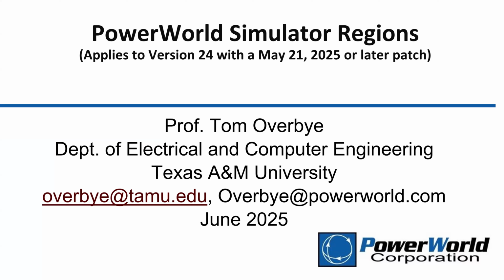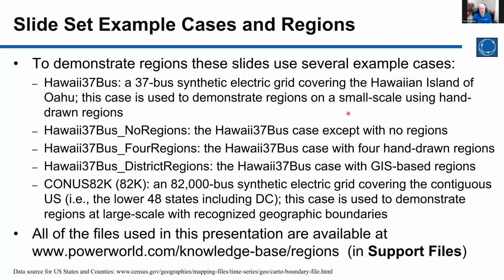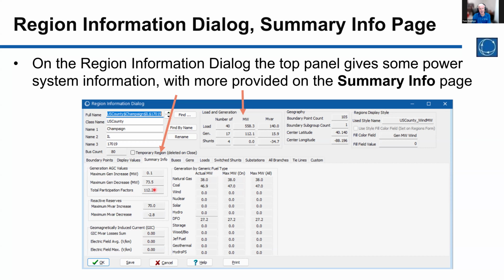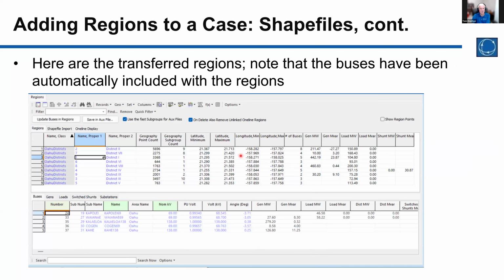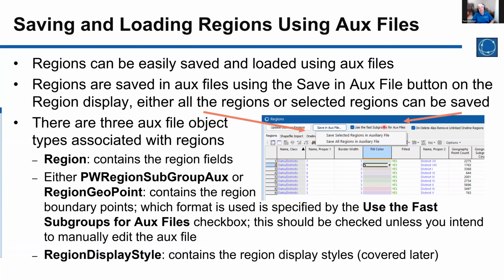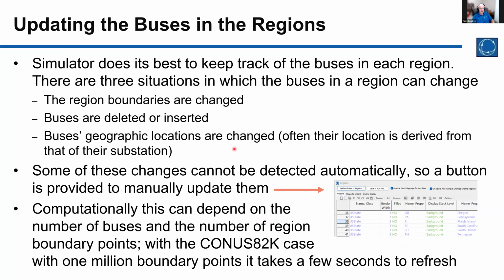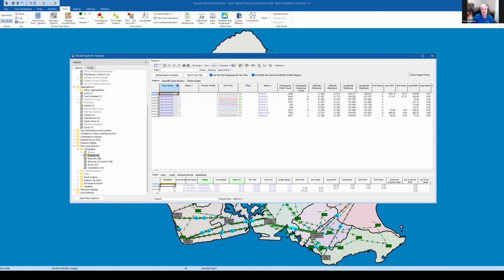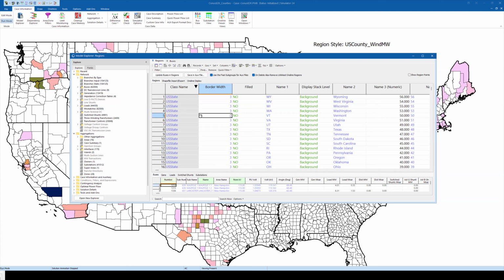Regions in PowerWorld Simulator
User Group Session June 11, 2025
Tom Overbye, PhD, demonstrates the new Regions object in PowerWorld Simulator and how it can be used to interact with power systems objects that lie within a geographic region defined by one or more polygons